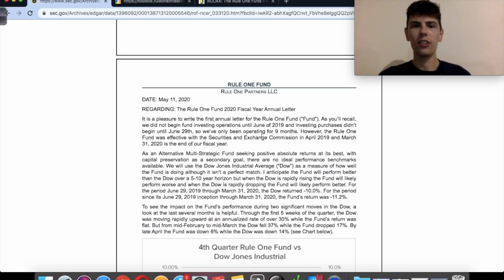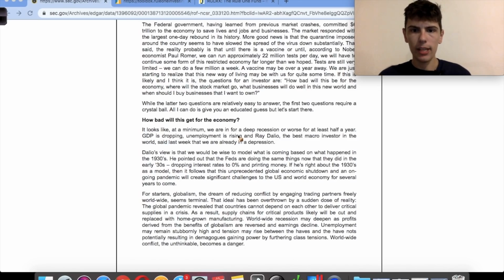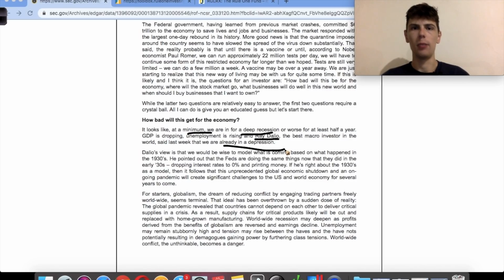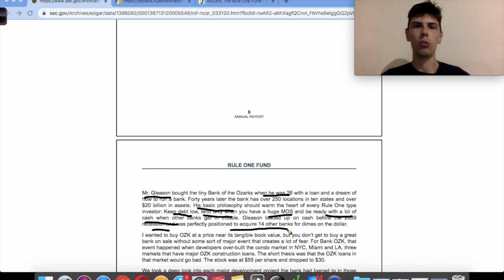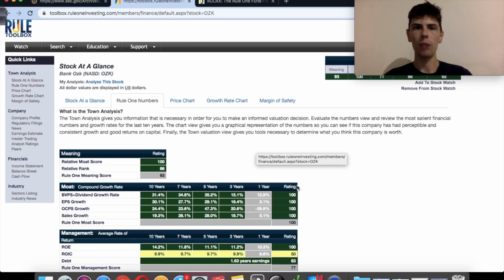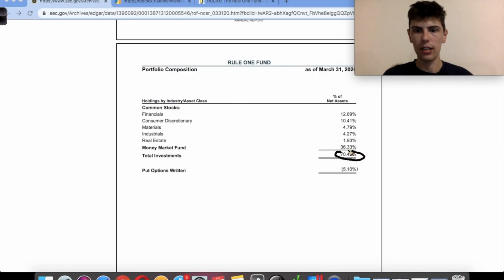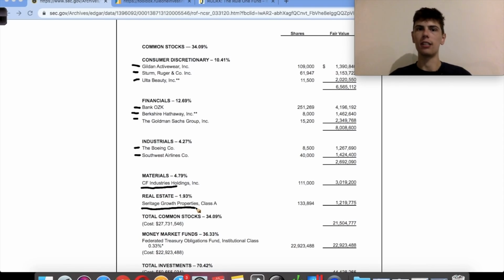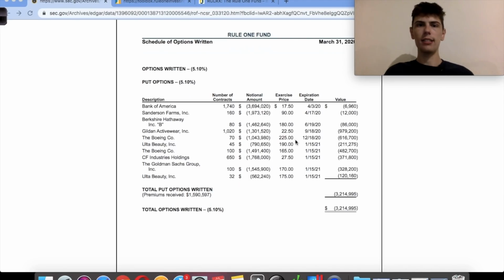Phil Town Bought My Favorite Stock! (Undervalued)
🔵 Get My FREE Investing Guide! In this video I'll show you Phil Town's stock portfolio from his rule 1 fund and the undervalued stocks and options portfolio he owns.

Phil Town's book

💰Get 2 free stocks on Webull!

Let's take a look at Phil Town's SEC filing to see what stocks he owns! This is some great insight into an investor that I based my investing strategy from. Phil is holding around 2/3 of the portfolio in cash, and is someone who expects a huge stock market crash in the next 18 months. Because of this, he expects there to be plenty of undervalued stocks in this timeframe and for this reason he has a lot of cash ready to use.

Phil's biggest position is in Bank OZK stock. This is also my largest holding and favorite undervalued dividend stock to own right now, and he has written why he likes this stock so much.

In addition, Phil sells put options to collect premium. This information is very valuable since it tells us the exact price Phil is willing to pay for what company.

That's it for Phil's portfolio. What do you think?

TIMESTAMPS:
00:00 Phil Town portfolio revealed!
1:27 Phil's thoughts on stock market
8:33 Phil's portfolio